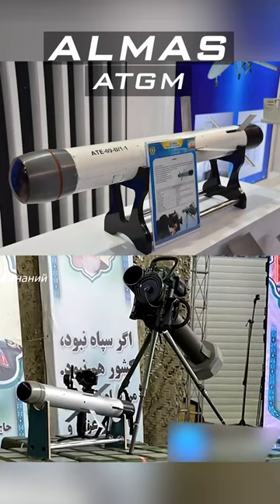ALMAS Anti Tank Guided Missile Iran